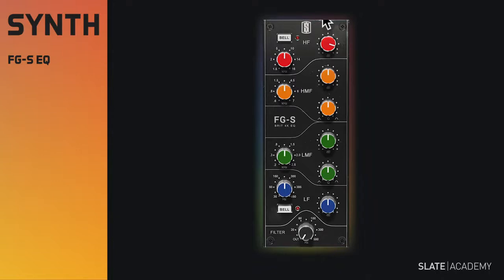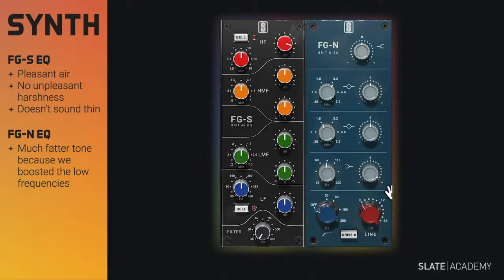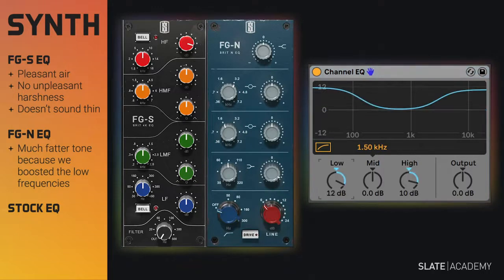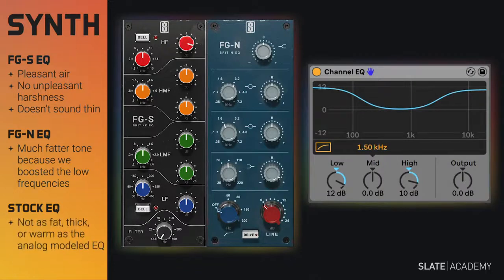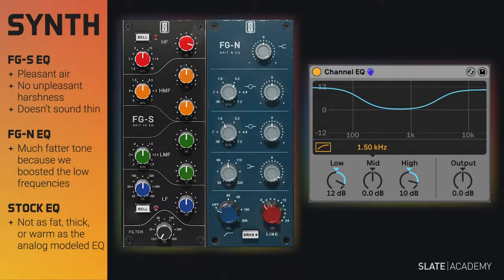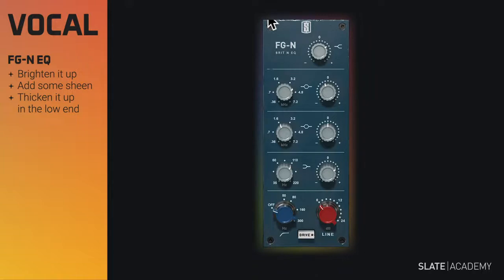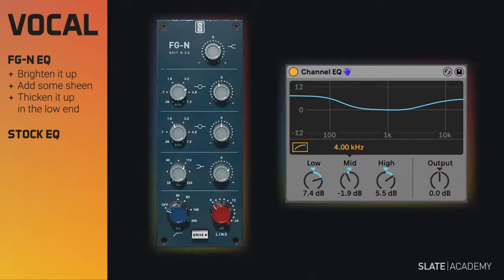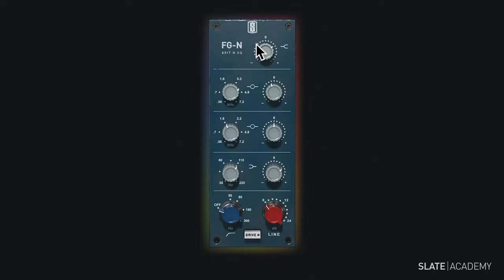11 Why Use Analog Modeled EQ v3